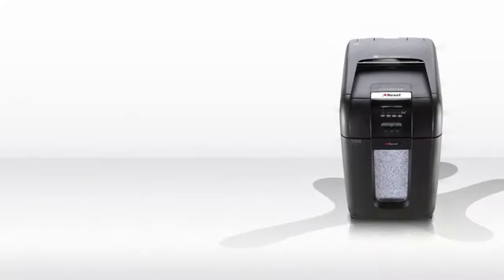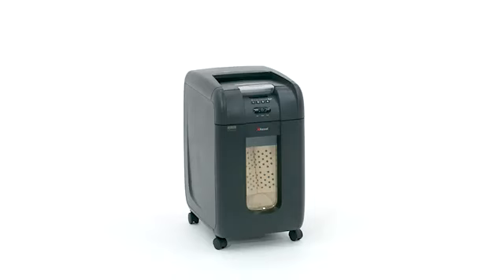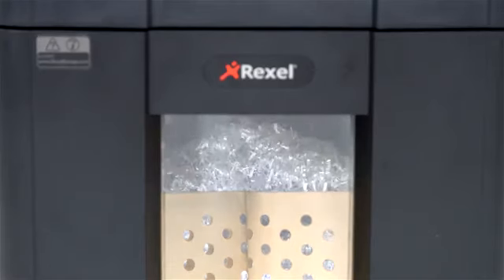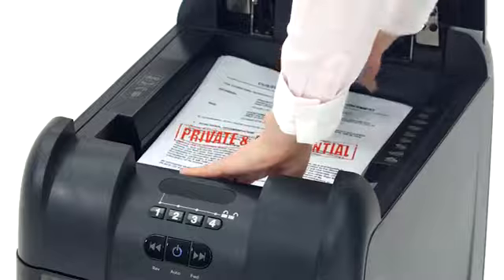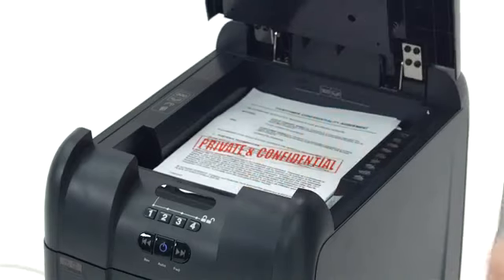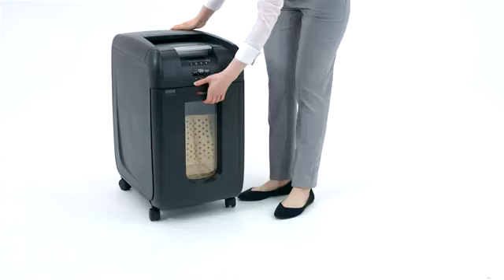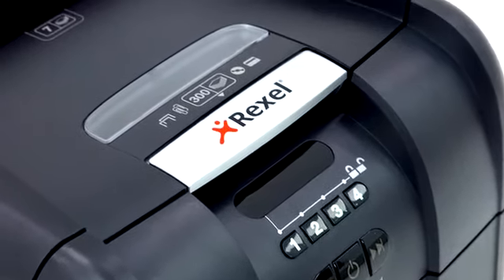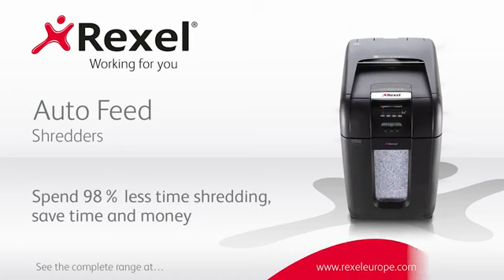Rexel Auto+ 300M Micro Cut Paper Shredder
Rexel Auto Plus 300M Micro Cut Shredder 2104300 - Designed for small office use. Rexel AutoPlus 300M Micro Cut Shredder has the ability to shred both CDs and credit cards which can prove to be vital considering the amount of sensitive information stored on them. This maximises protection and confidentiality. The Jam Free Clearance ensures that your shredder does not jam during the shredding process when you try to feed it too many sheets of paper. With the Intelligent Power Save feature you may be ensured that your shredder shuts off automatically after 2 minutes of non-use, which in return saves energy. The Auto+ 300M has also ultra quiet operation